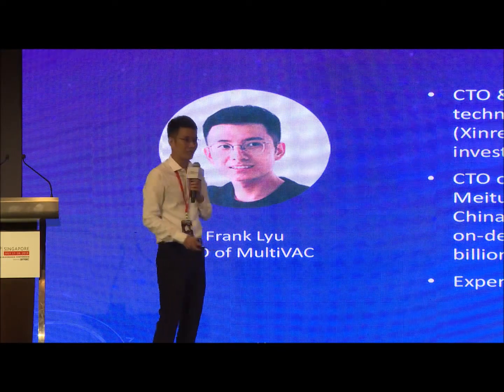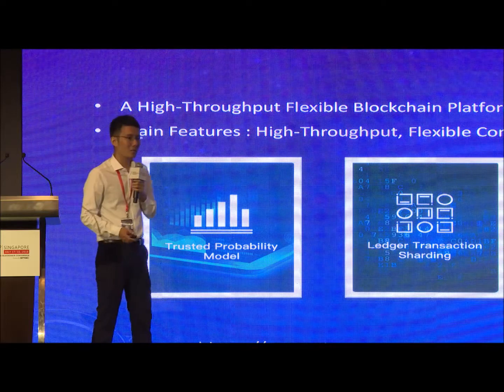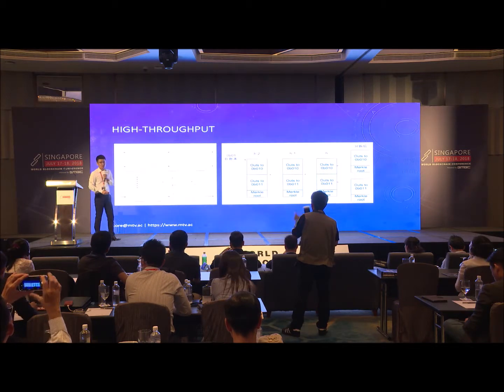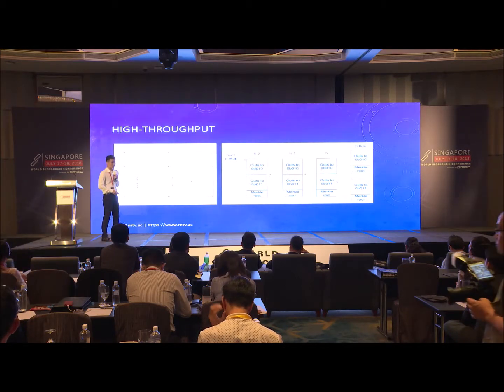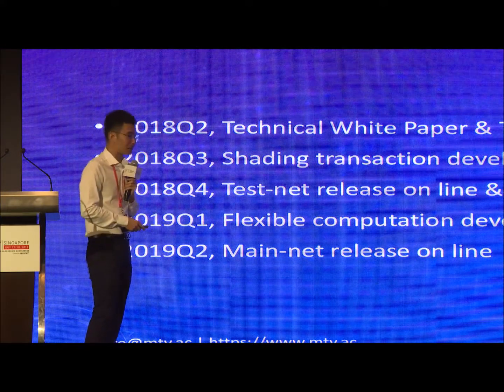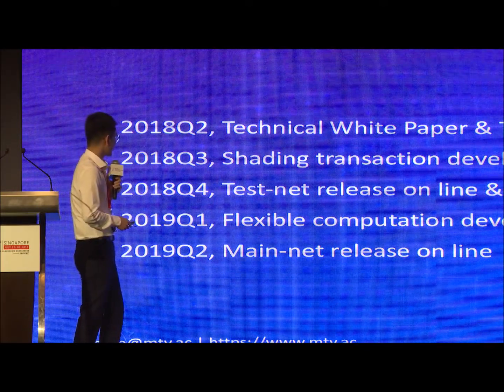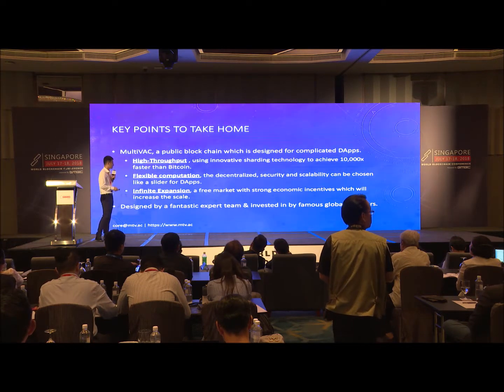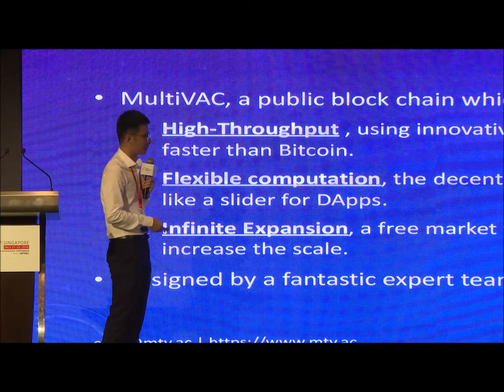Keynote: A High-Throughput Flexible Public Blockchain - MultiVAC - WBCSG 2018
World Blockchain Conference Singapore 2018

Keynote by: Lu Heng, CEO, MultiVAC
Topic: A High-Throughput Flexible Public Blockchain Based on Trusted Sharding Computation

World Blockchain Conference powered by GMGC is a two-day technology conference gathering more than 1,000 Industry experts, leaders, innovators and professionals. The 2nd Blockchain & Game Conference was hosted at the Pan Pacific Singapore on July 17-18, 2018.

About GMGC:
Headquartered in Beijing, the Global Mobile Game Confederation (GMGC) is an international platform for game companies to create lasting partnerships and gain access to new markets. GMGC works closely with mobile developers, publishers, investors, distributors, and other industry related companies to facilitate collaboration, market growth, and understanding.